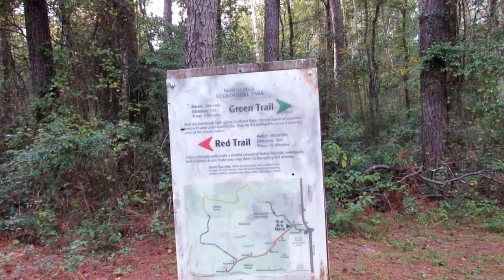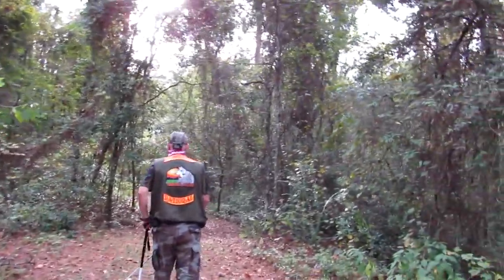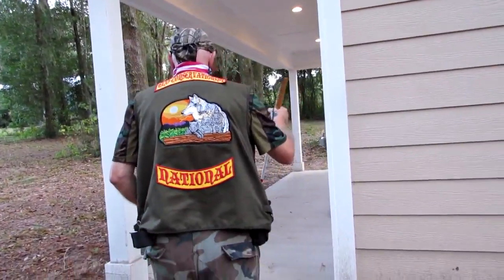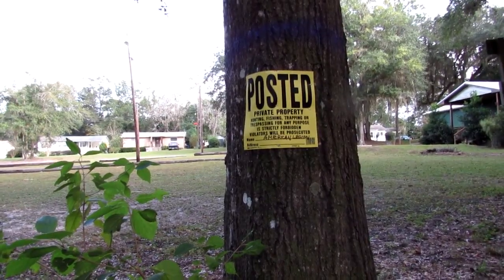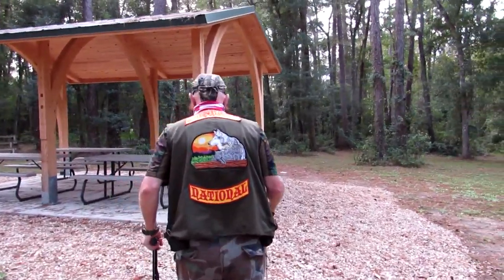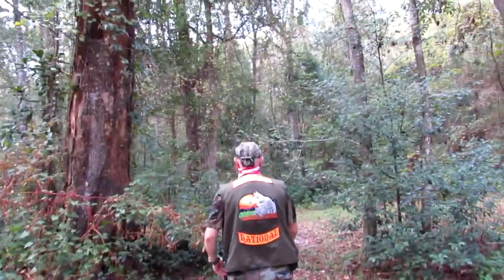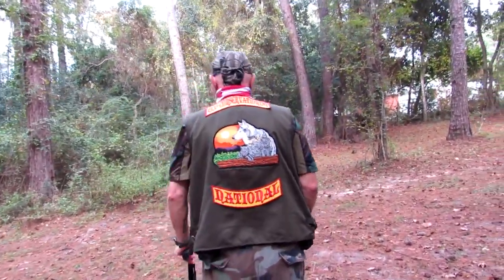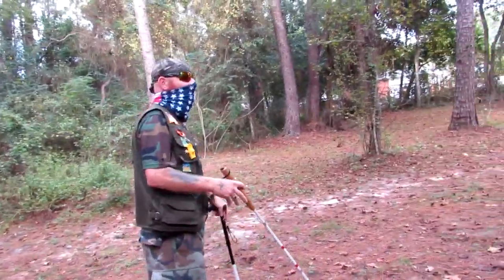Monticello Ecological Park Restoration Part Two. (RBB)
Welcome Birders & Citizen Scientists.
All our videos are family friendly and safe for viewing.
Remember we welcome all comments and questions.
          "Happy Birding"